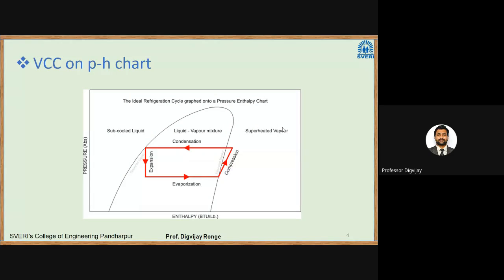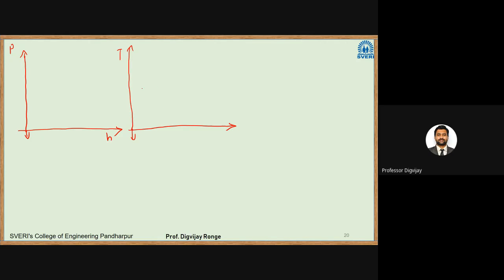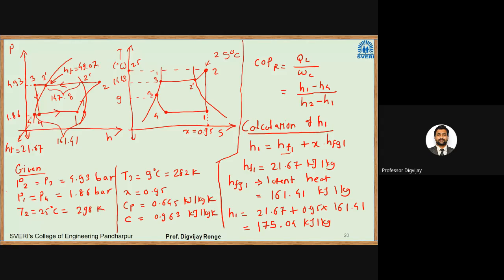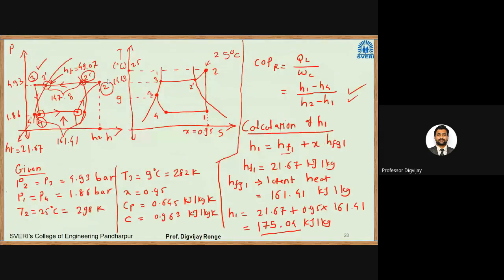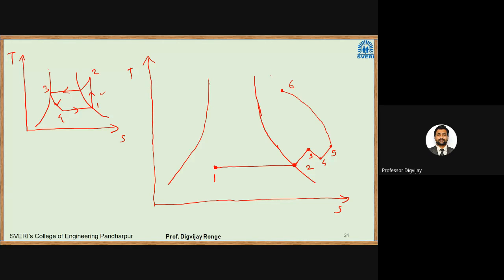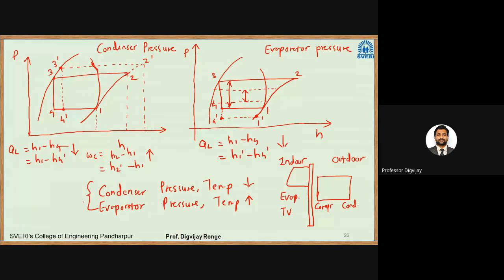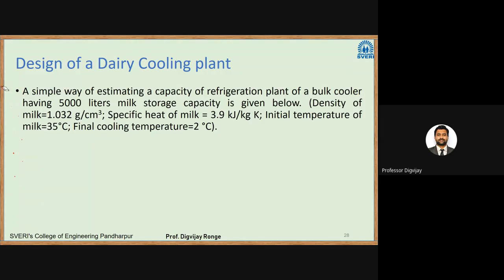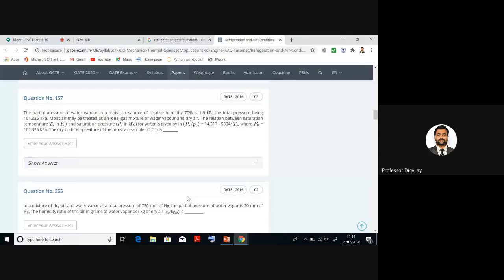RAC Lecture 16 VCC Numericals, Actual VCC